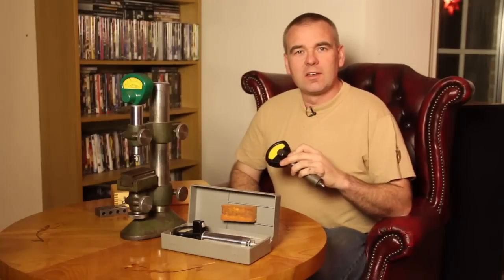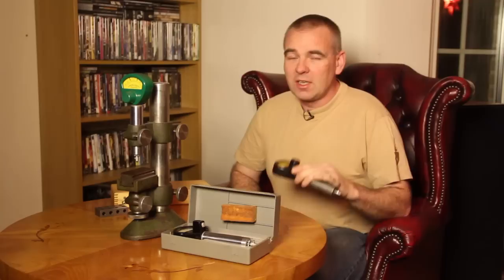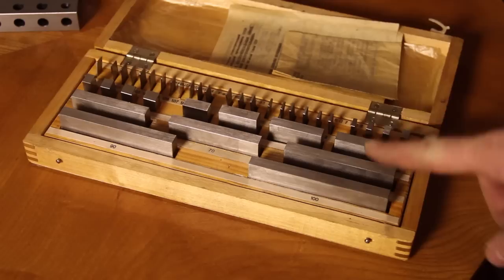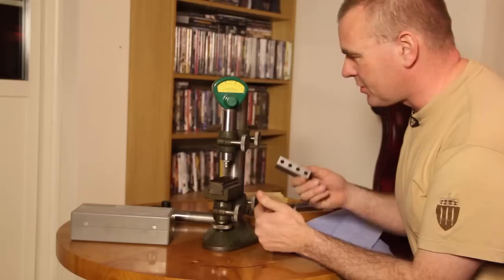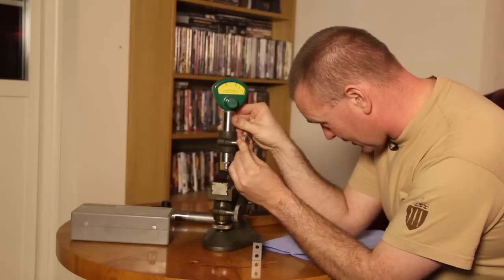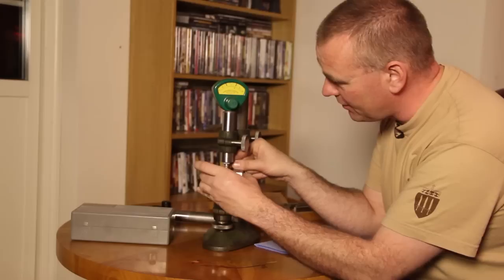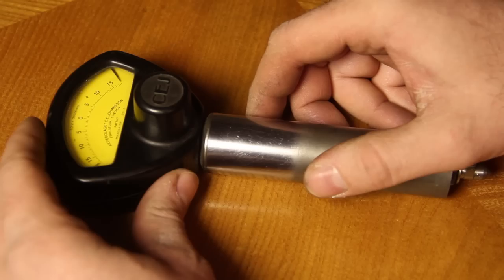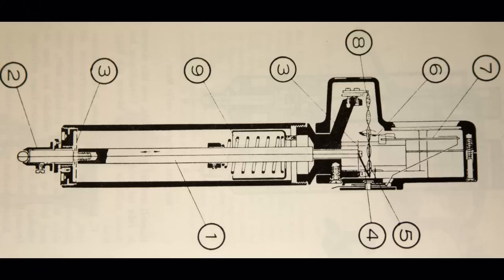Johansson Mikrokator, or Abramson's movement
I measure a part with the Mikrokator, then I open it up to show what's inside.